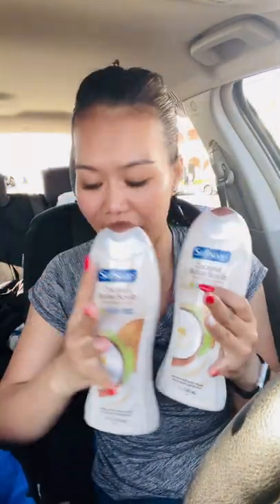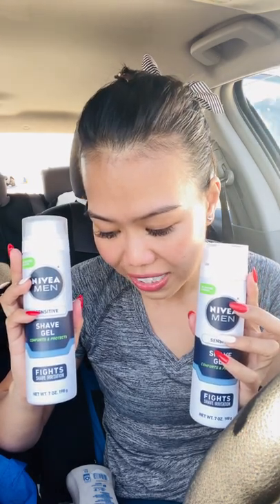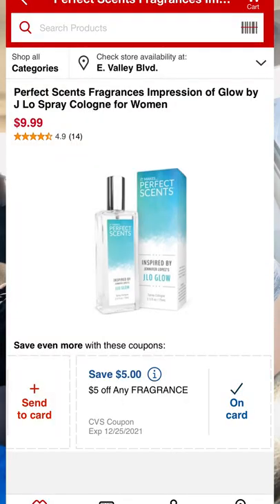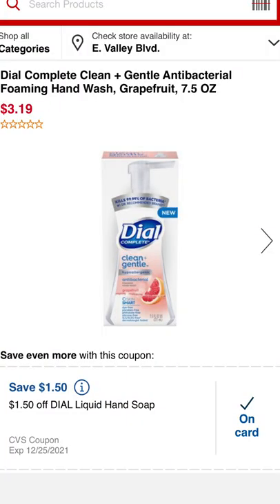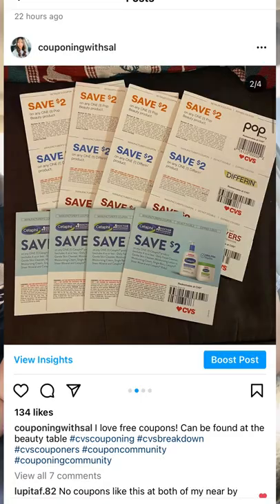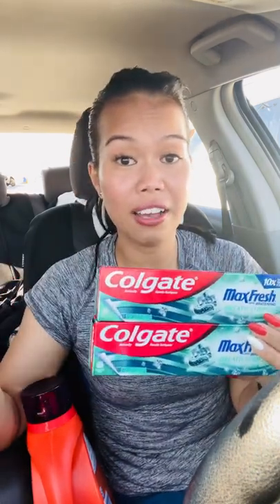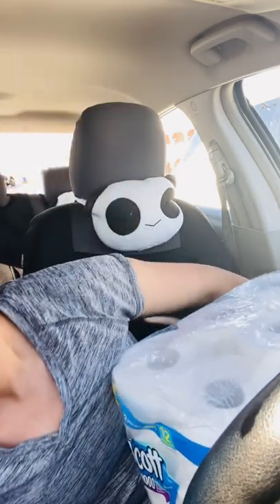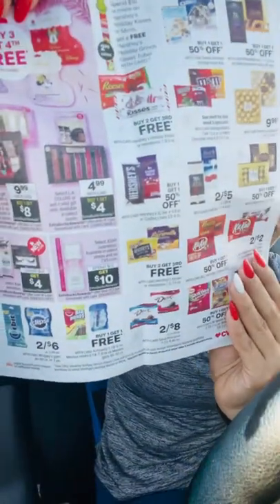CVS deals using $4 off $40 crt || digital deals || December 19, 2021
Hi all! I’m out shopping today at CVS for some awesome deals this week! Hope this helps you and give idea what to pick up today. Check it out. 💙

Fluz app 👇🏻

Shopkick app 👇🏻

Rakuten app👇🏻